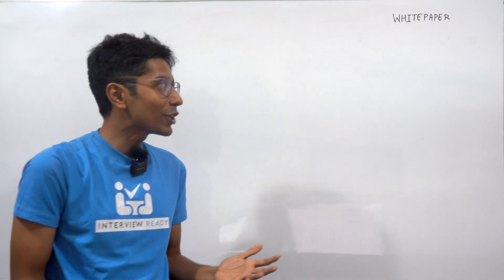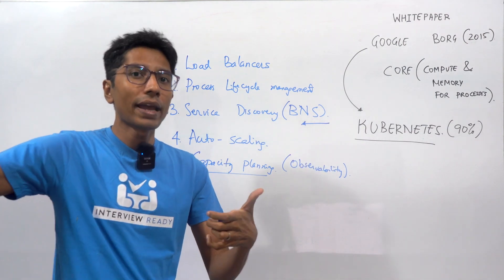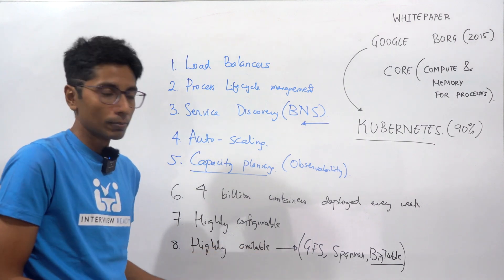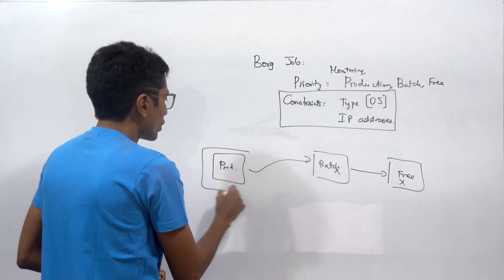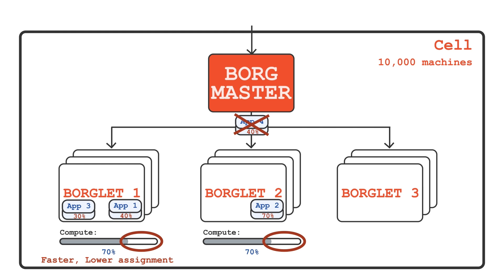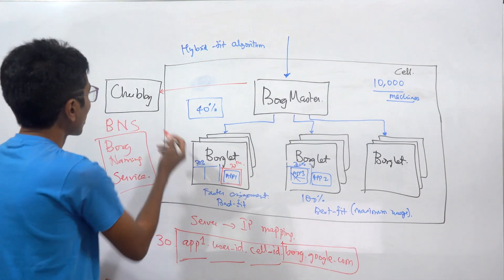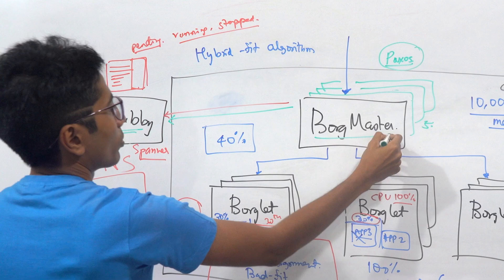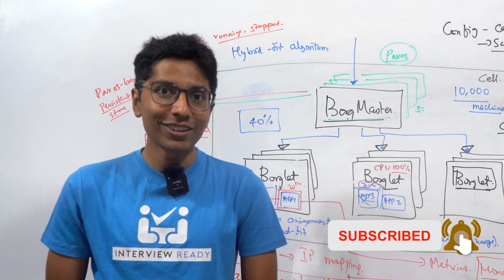Google Borg: Billions of Distributed Linux Containers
In this video, we dive into Google Borg, the cluster management system that has powered Google’s infrastructure since 2005.

We discuss how Borg efficiently allocates compute and memory, manages process lifecycles, ensures high availability, and enables large-scale autoscaling. Borg’s impact is so significant that it inspired Kubernetes, an open-source alternative developed by Google engineers.

We also explore key differences between Borg and Kubernetes, including orchestration models, API design, and scalability.

By the end, you’ll have a solid understanding of Borg’s architecture and why it remains critical to Google’s operations.